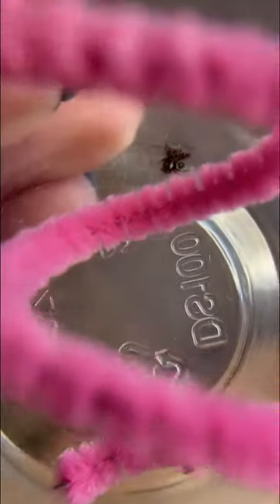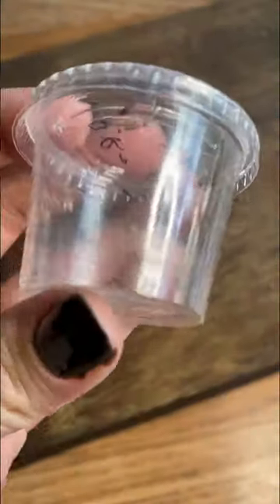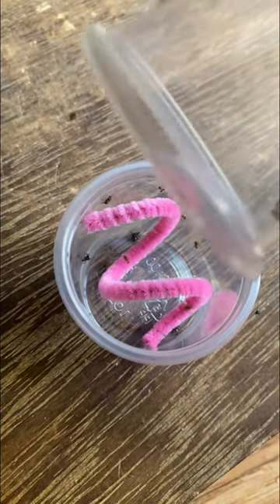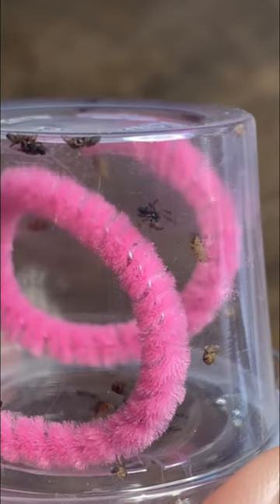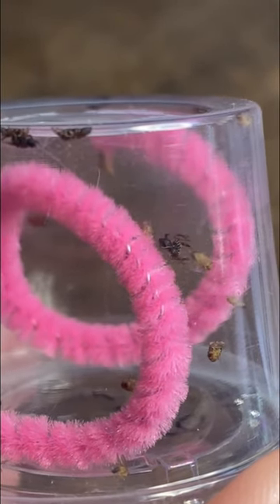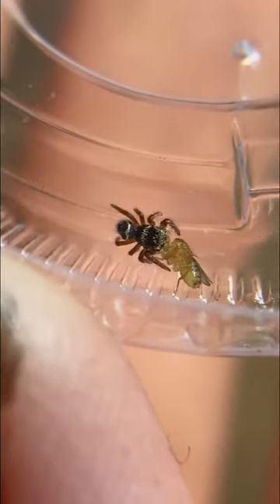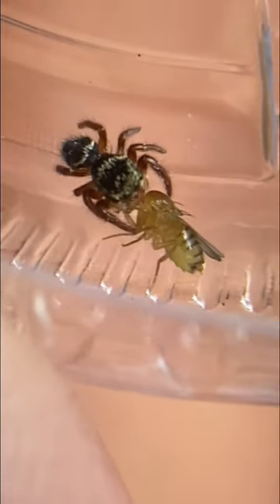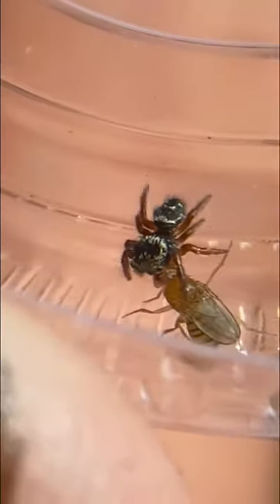How I feed groups of baby jumping spiders!